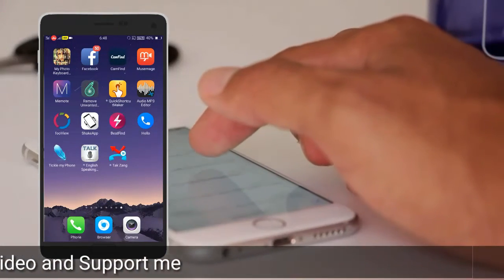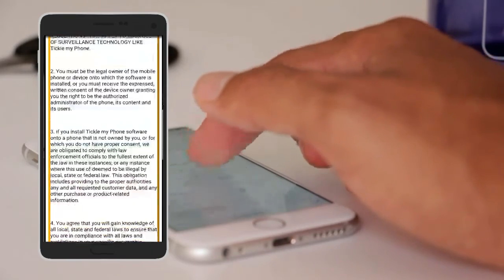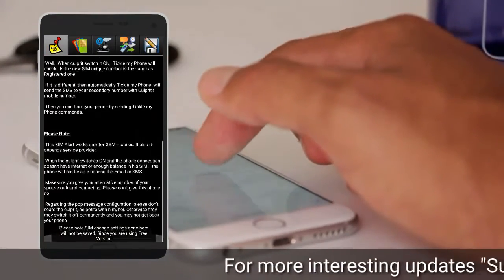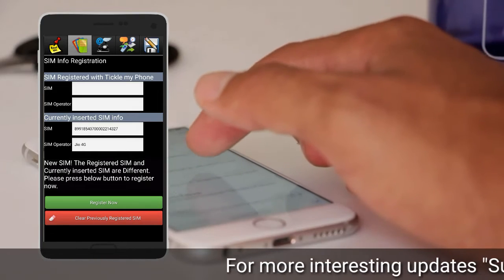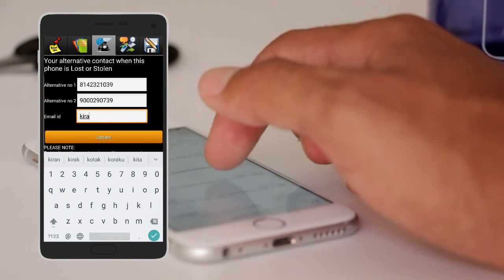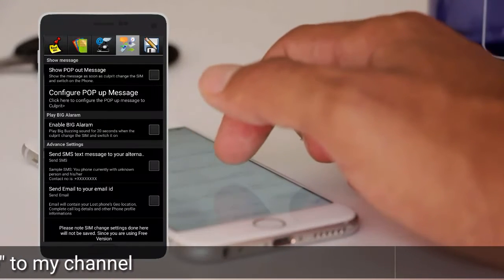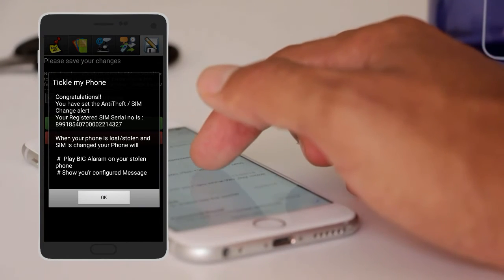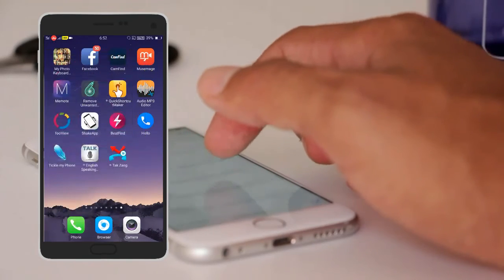How to find lost or stolen mobile | in telugu | by kiranyoutubeworld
How to find stolen mobile | find lost android phone | trace stolen or lost mobile phone | in telugu